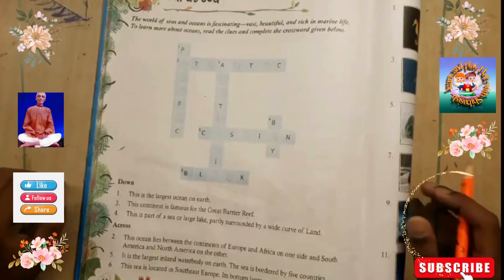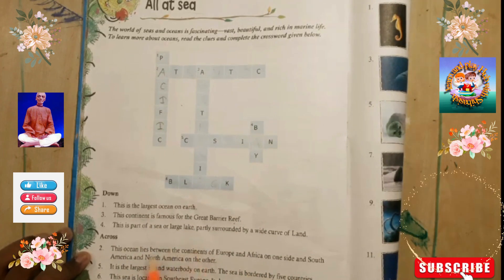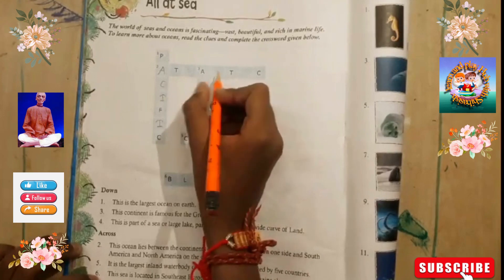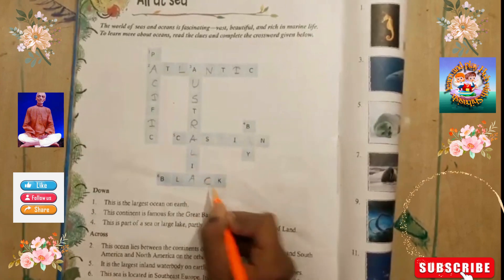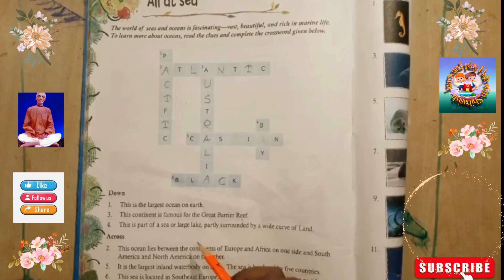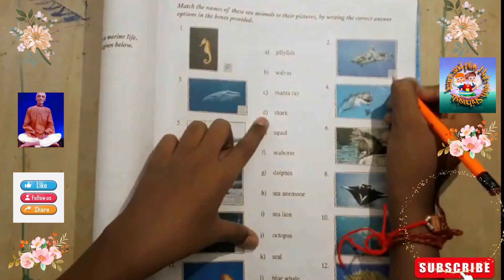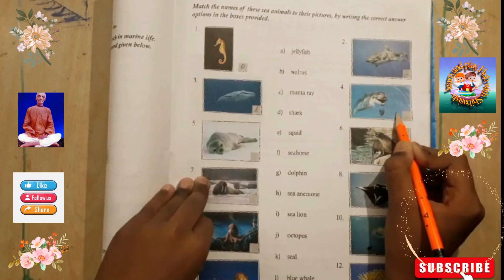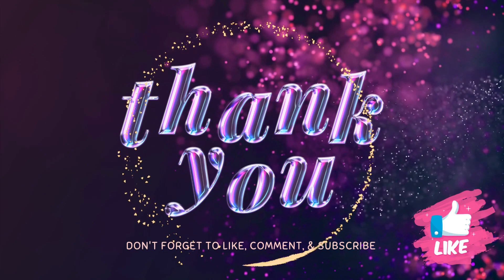gk class4 kidzone gkforclass4b allatsea gkallatsea solvegk